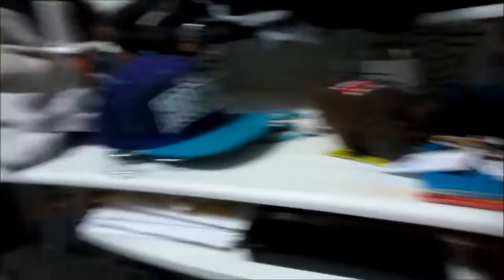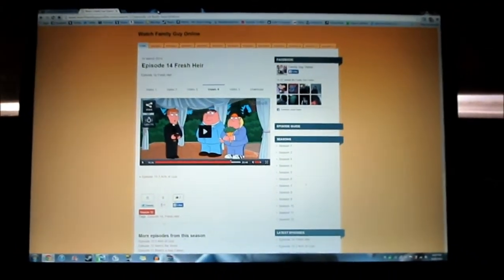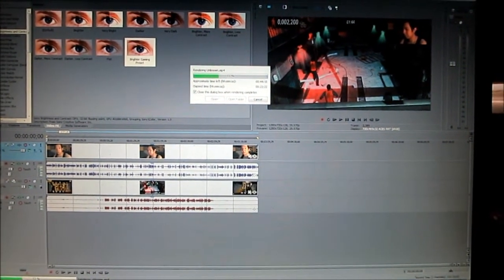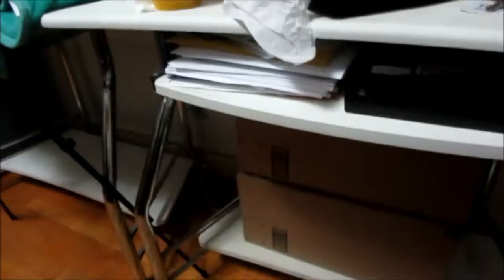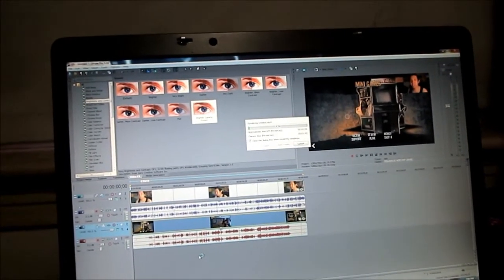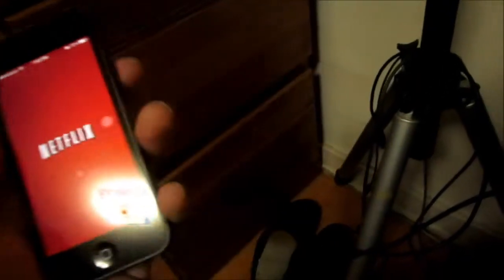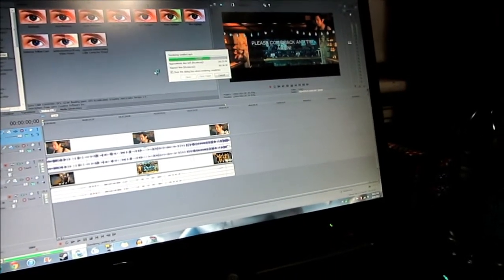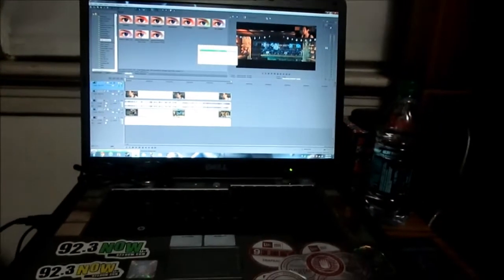VLOG 3/24/14 - Procrastination, YouTube Grind, Gaming Channel, Editing, Fruit Blast, & Thoughts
I'm An Asian Guy From New Jersey Who Makes A Vlog Everyday :)
Hope You All Enjoy Watching My Life Timeline In Videos :)

Camera Used For Vlogs: Canon Powershot Elph 330 HS
Program I Use To Edit My Vlogs: Windows Live Movie Maker

Kik: LegendaryDancer
Skype: LegendaryDancerMarc
Wechat: LegendaryDancer
Gamecenter For iPhone Apps: LegendaryVideoGaming